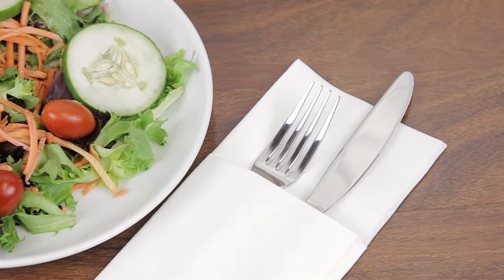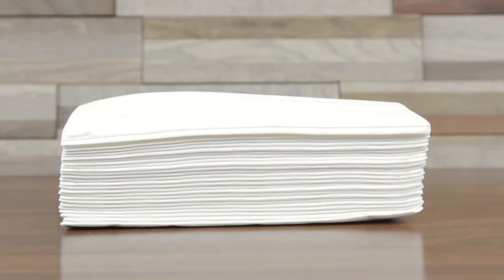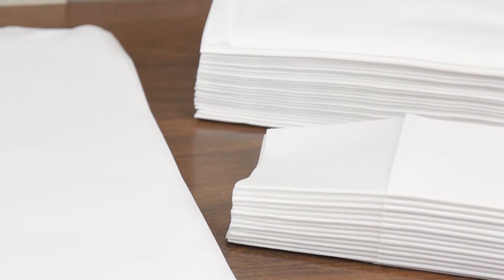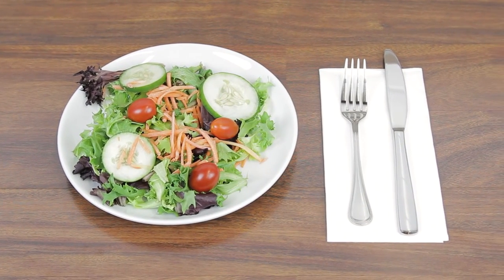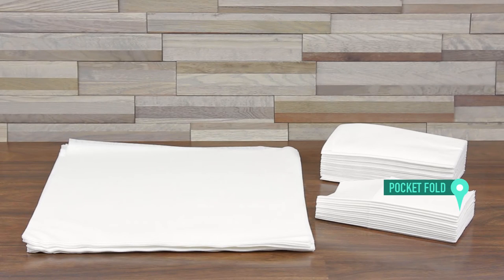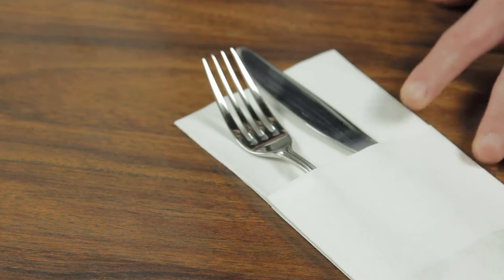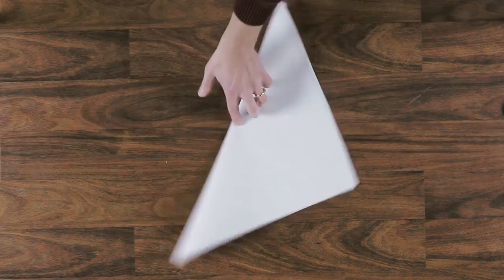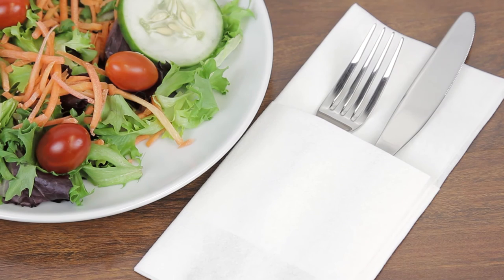Choice Touchstone Linen-Feel Napkins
The look and feel of a high-end napkin doesn't have to come at an expensive price. These Touchstone by Choice disposable napkins help you save money while rivaling the feel of real linen napkins.